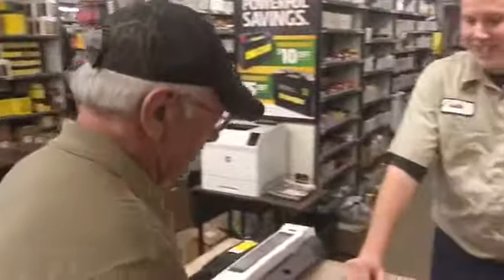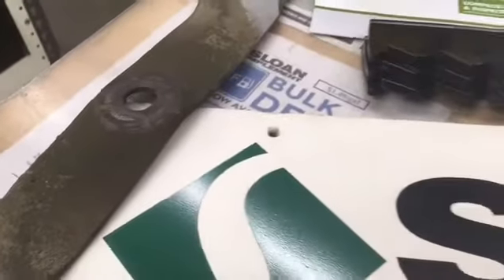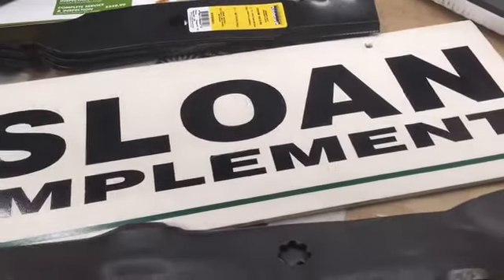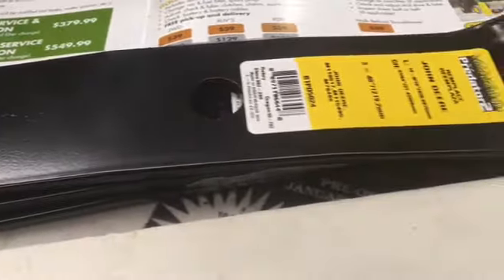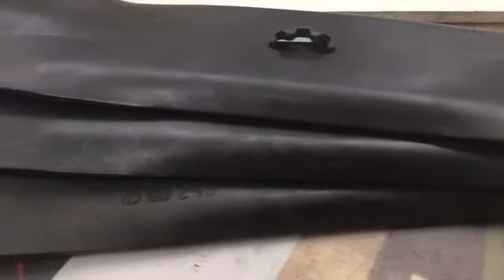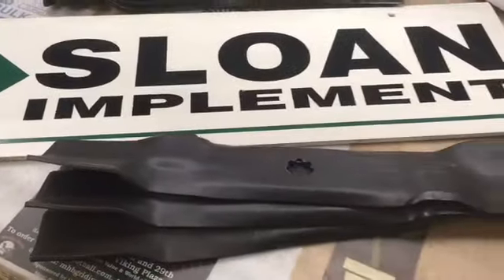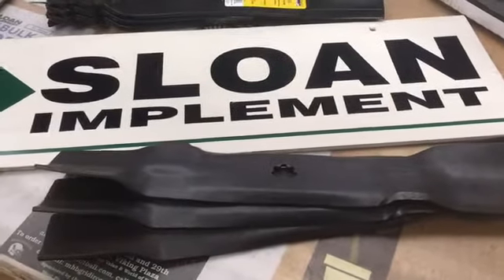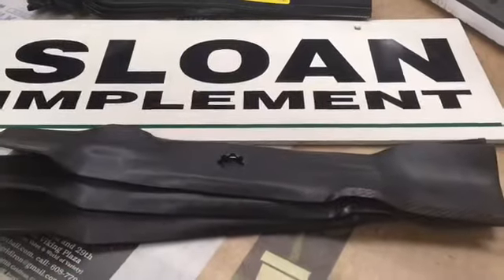Mt Horeb, WI: The Value of Choice Pitch Video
Sloan Implement in Mt. Horeb, WI created this video for week 1 of John Deere's 2017 Pitch contest.  In this video we discuss the differences between John Deere lawn mower blades and aftermarket Predator2 "Gator" blades.  Sloan Implement can source either blade depending on your preferences.